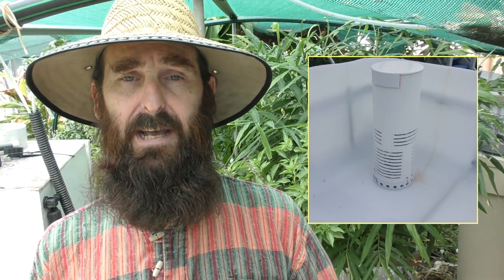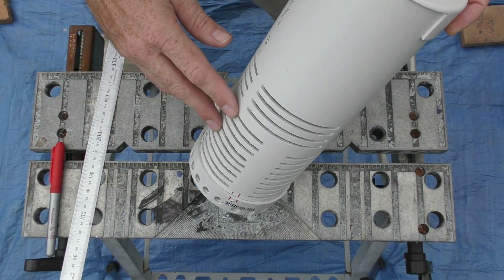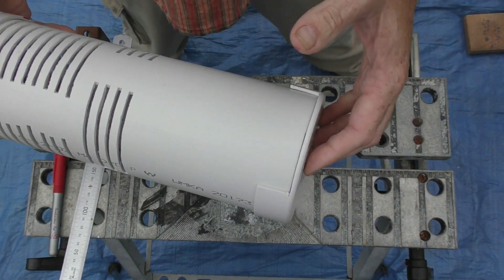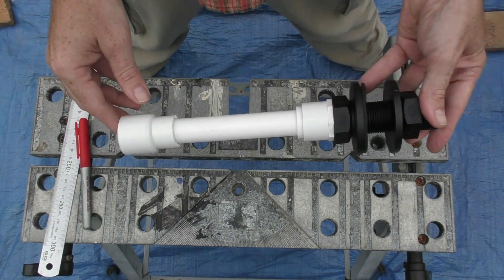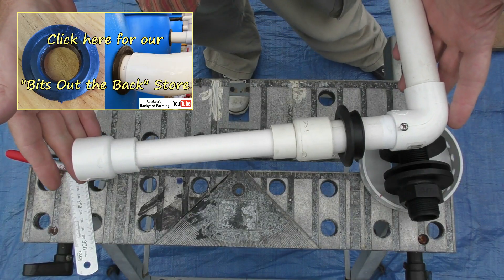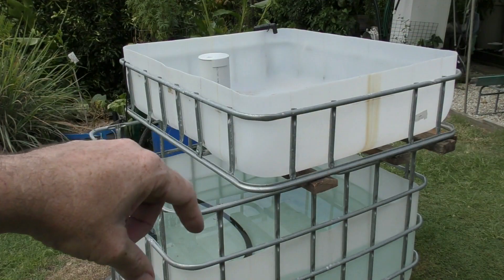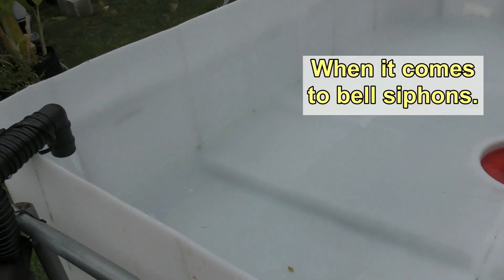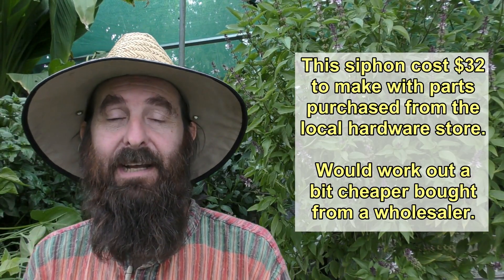How to Make a Bell Siphon & How Bell Siphons Work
Hi folks. Have been asked a few times now how I make up bell siphons & also how they work.
They are fairly basic bits of gear & are VERY easy to make up yourself with a few basic tools.

This design is based on Affnan's bell siphon improvements. Below is a link to Affnan's Aquaponics webpage with detailed explanations on how his siphon improvements work as well as information on Bernoulli's Principle,

Bulkheads  on Amazon** for folks in the States,

Now you can with Rob's "Backyard Aquaponics for Beginners" Guide for only $9.95.

Rob. 😊

Steve McAlister

Sillybugger

Bluestone Aquaponics
"Bluestone Aquaponics The foundation of today's food".

1:45   Bell Siphon explained
2:41   Working out standpipe length
3:29   Making the shroud
6:06   Making the standpipe & alternate options
11.01 Making the bell
12:48 Installing the bell siphon
16:44 Tips on fine tuning the bell
17:30 A look at a set up grow bed & flow rates